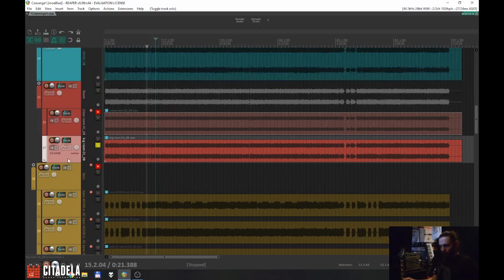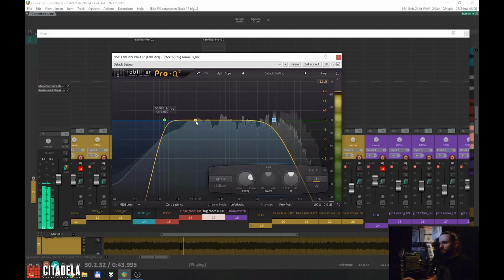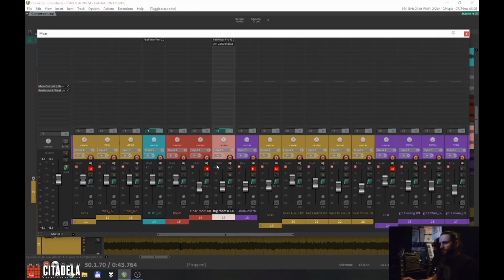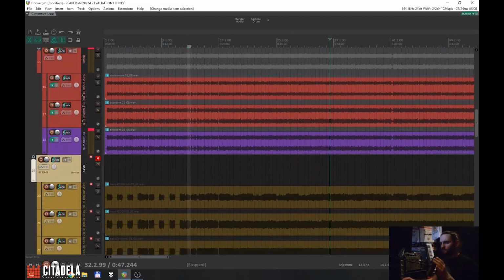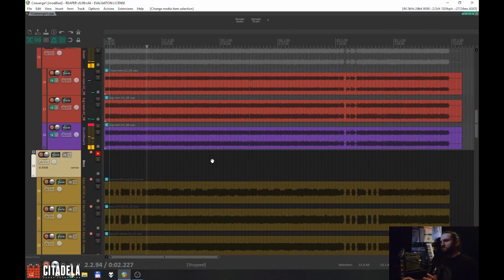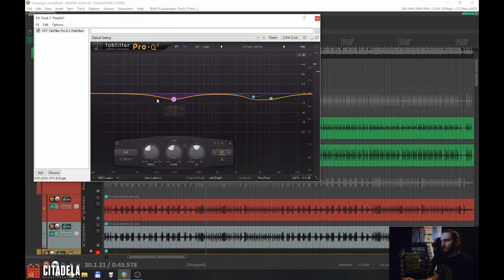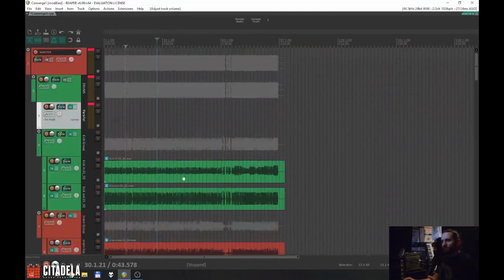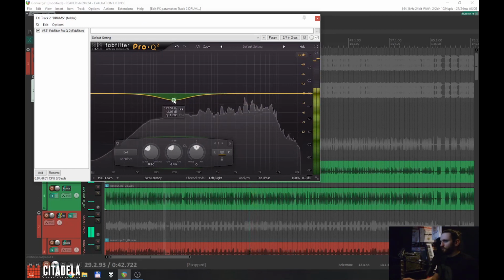Mixing Vlog #1 - Converge - Part 3: Drums 2/2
Project Isolate/Create offered some great tracks for mixing from our homes during quarantine. I picked Aimless Arrow from Converge as my first Mixing Vlog video, where I'll cover the techniques I use to mix a song and talk about my general workflow.

Note: You can see me mistakenly send the room tracks into the drum bus instead of the parallel bus, I corrected this, but cut it from the video, because it's boring and irrelevant. :)

If you need any studio guitar work, mixing, mastering, editing or drum programming, hit me up!